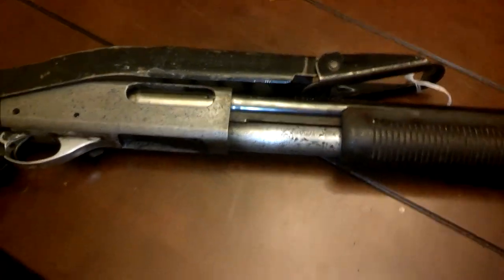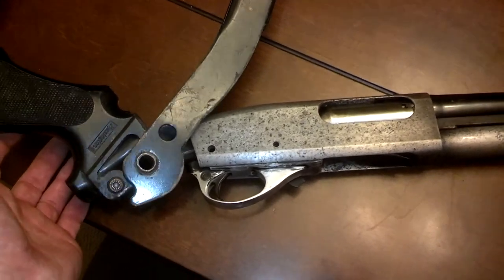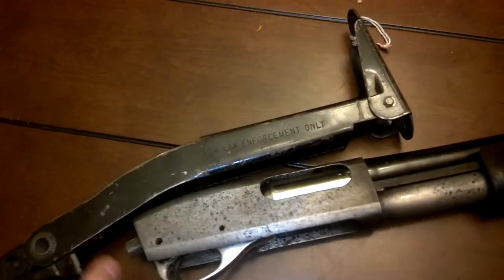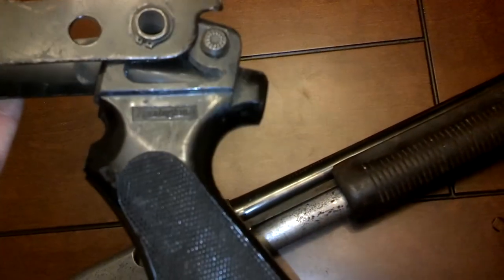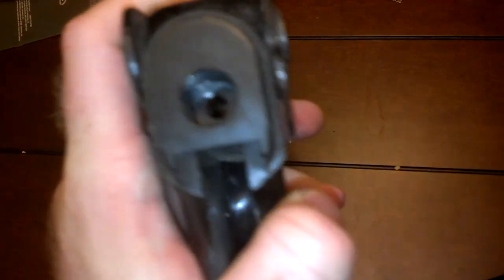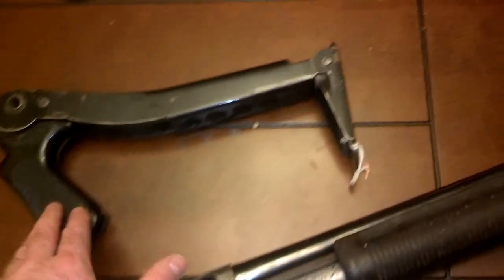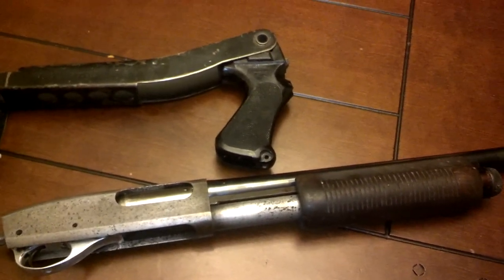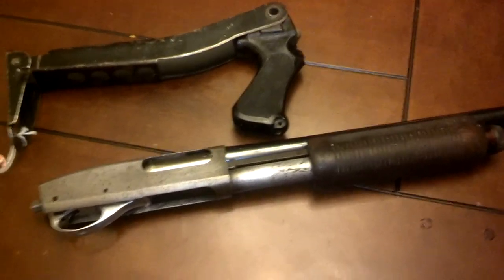Ugly 870 Project: Video 18 Remington Factory Law enforcement top folding stock found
In this video I do a show and tell on the beat up law enforcement only Remington factory top folding stock.

Thanks to the viewer who pointed me at this stock, I don't have time to scrounge everywhere all the time, so the help is really appreciated.

Needed to track down are:

Stock (for birds-head grip, just to try it)
Trigger Pins
firing pin

spring and rivet thing for receiver

I would also like to track down a chewed up barrel